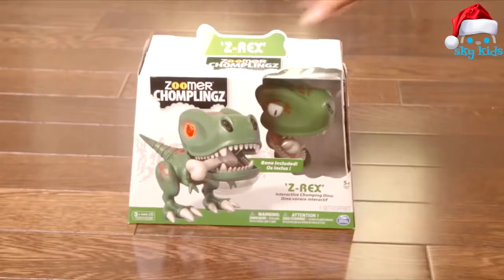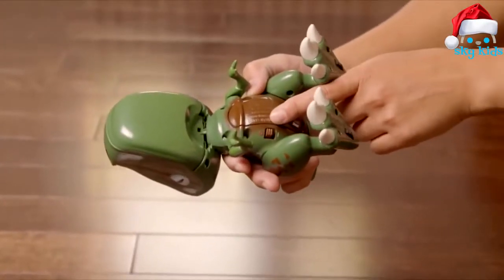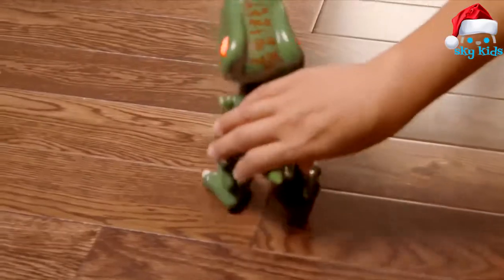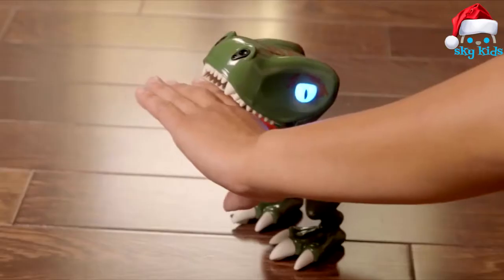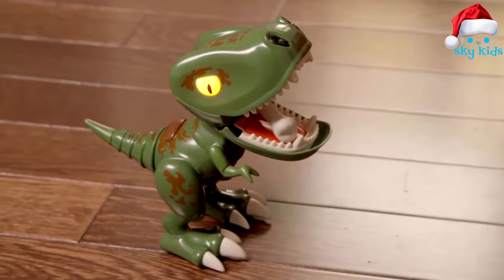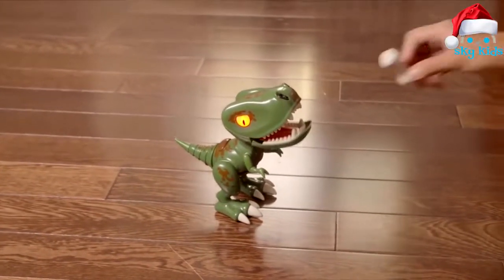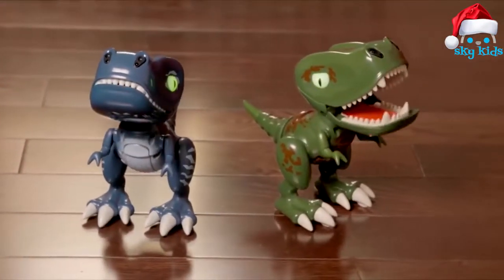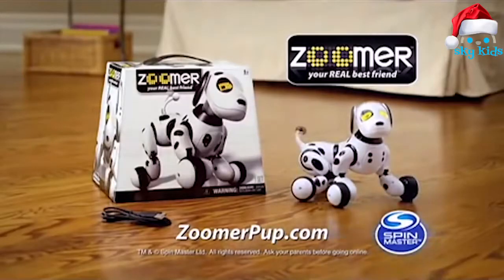How to Play 🐉 with your Zoomer 🐲 Chomplingz! [Mr Wire]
How to Play 🐉 with your Zoomer 🐲 Chomplingz!